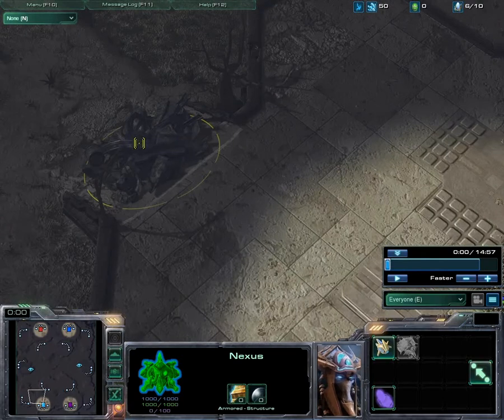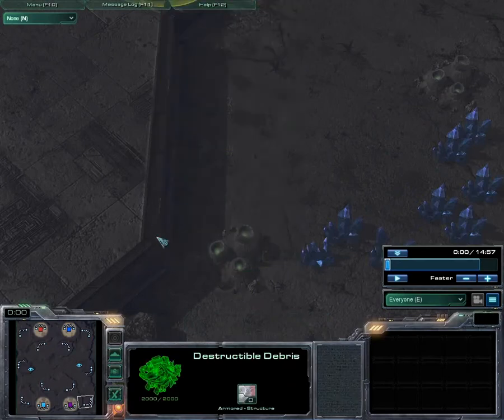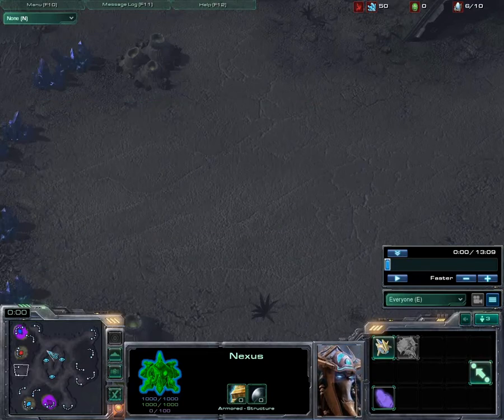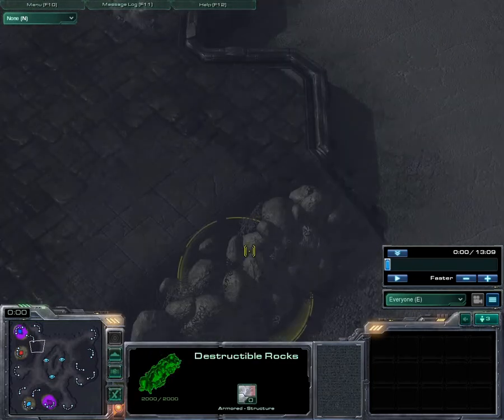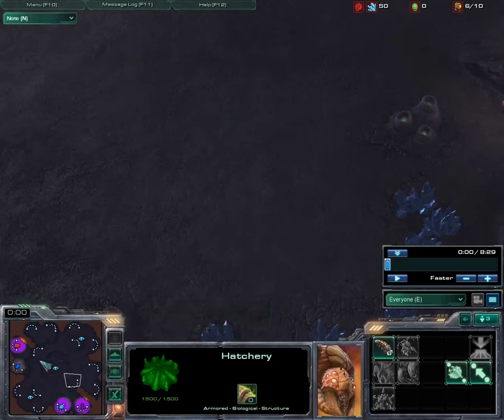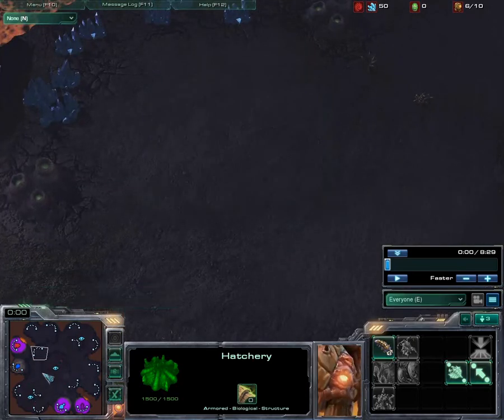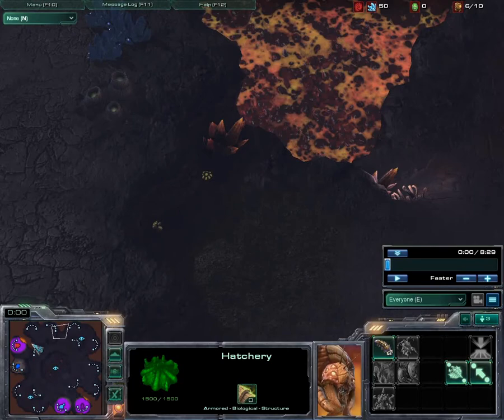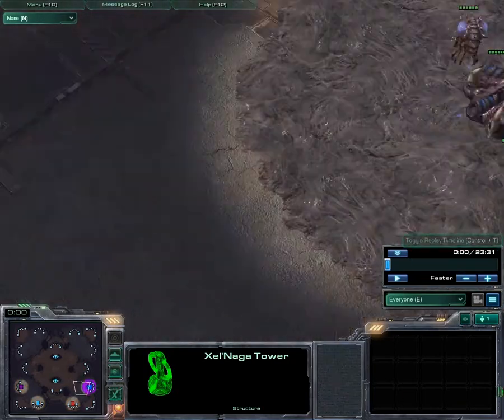StarCraft 2 Team Strategy: 2v2 Map Pool Analysis Youtube Part 2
This is part 1 of 2 discussing the 2v2 map pool. I will be analyzing the maps for common strategies and the strengths of each of the races on all of the maps. This video features the maps The Ruins of Tarsonis, Tyrador Keep, Magma Core, and The Boneyard.

Here is a link to the written guide for those of you who would like more detail: